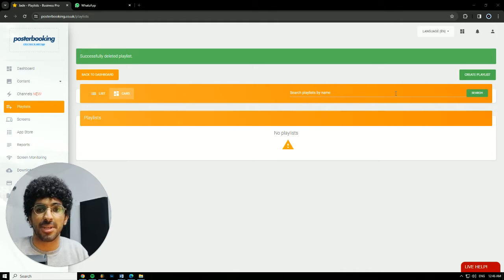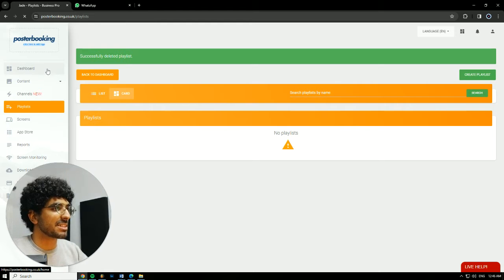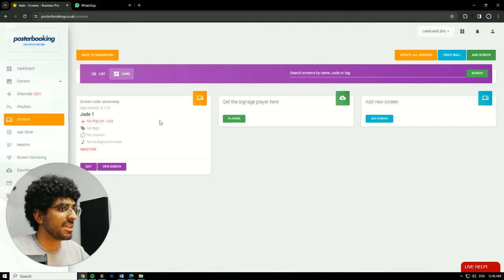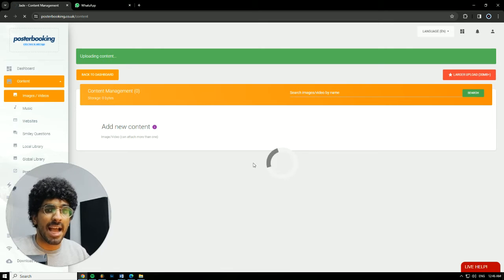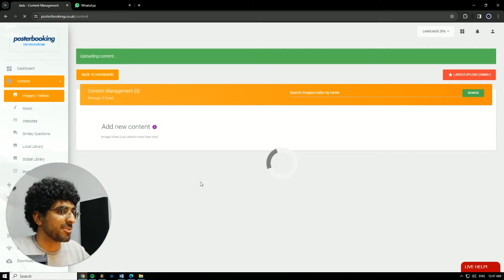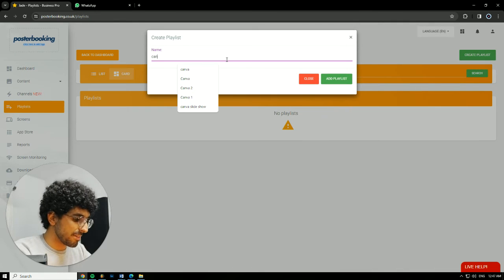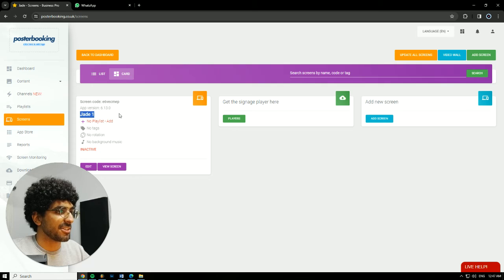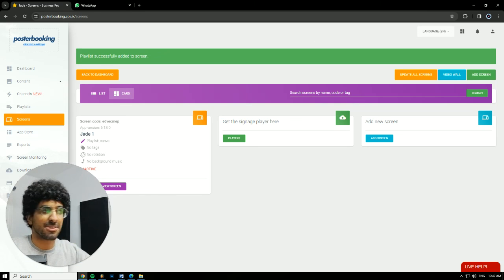Displaying Canva designs on ANY tv using PosterBooking free digital signage